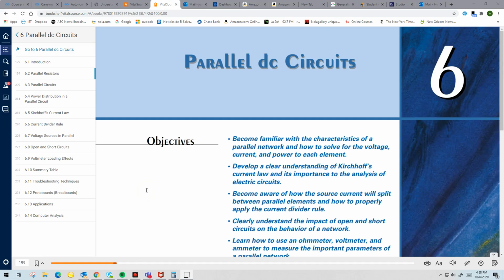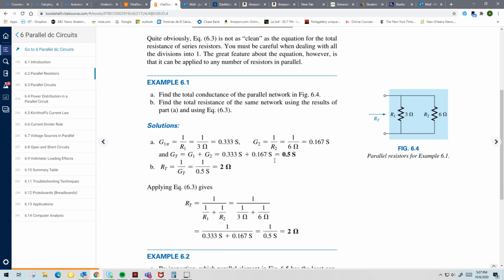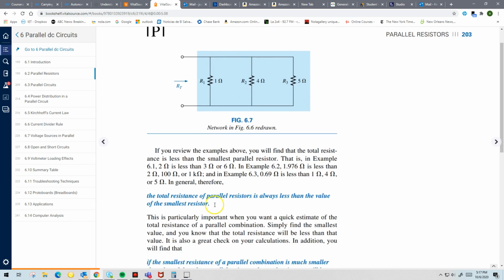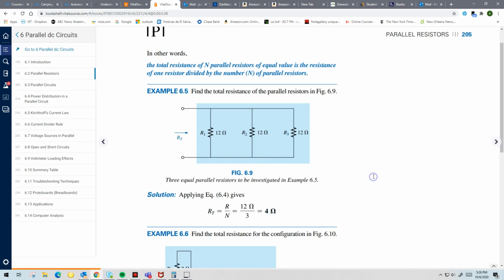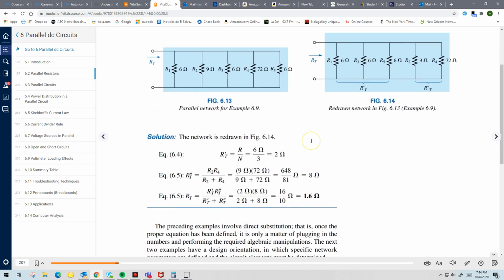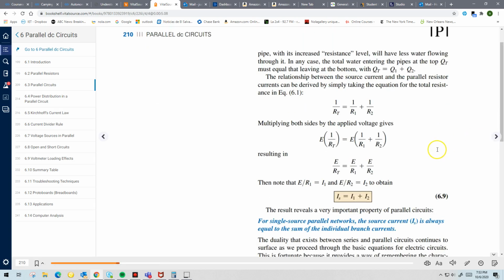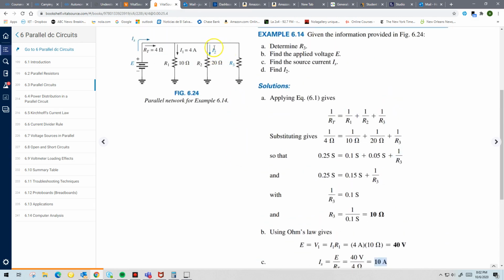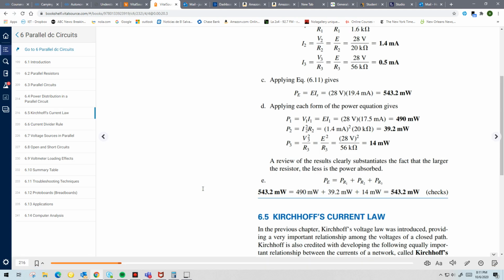DC Circuits - Chapter 6 Part 1